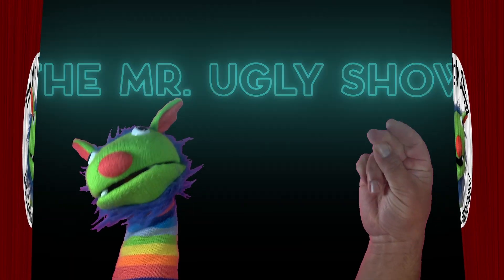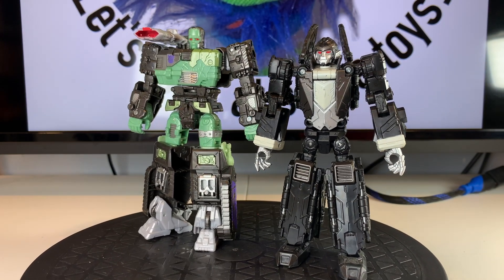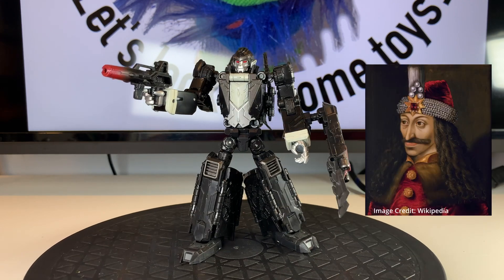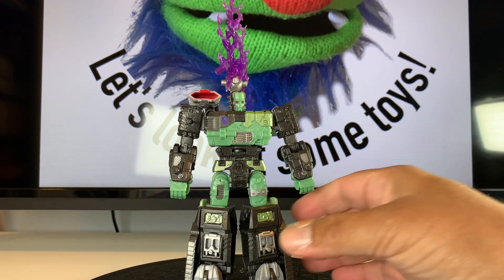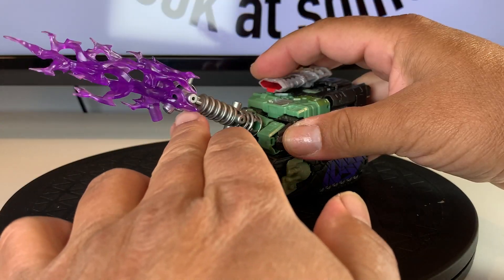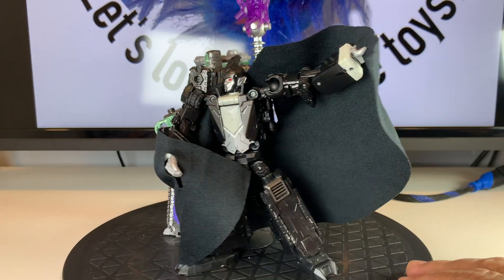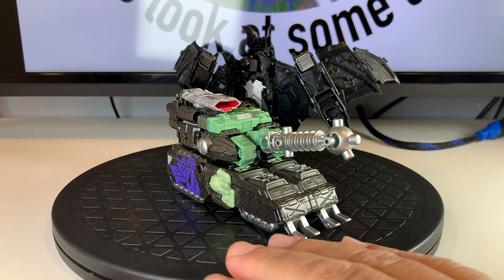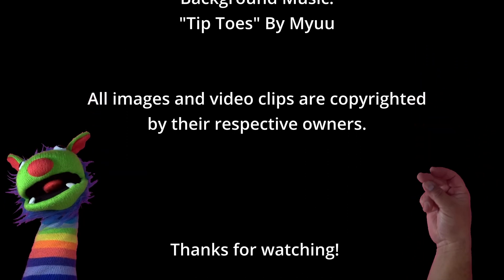The Mr. Ugly Show - October Oddities: Transformers Draculus & Frankentron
Mr. Ugly and The Human celebrate Halloween with a final entry in our October Oddities mini-series: Transformers Collaborative with Universal Monsters Draculus and Frankentron. Grab some trick-or-treat candy and join us for a look!